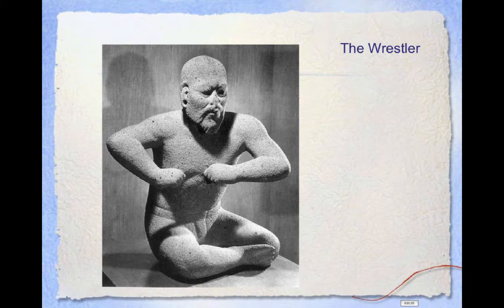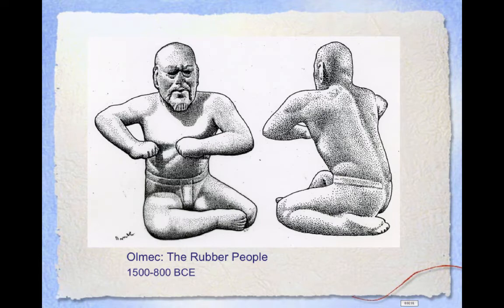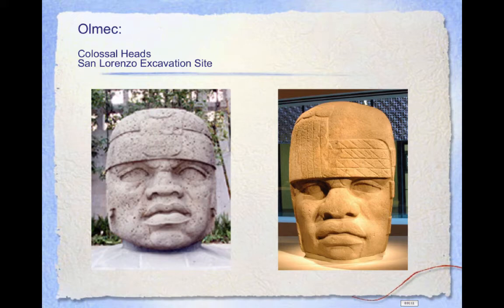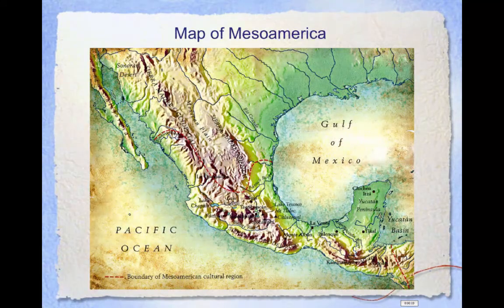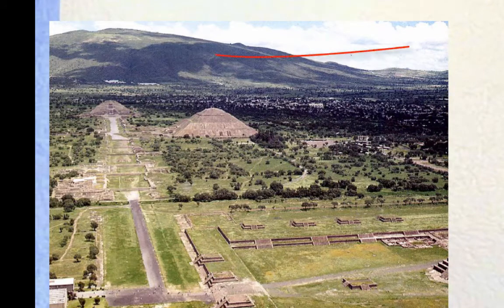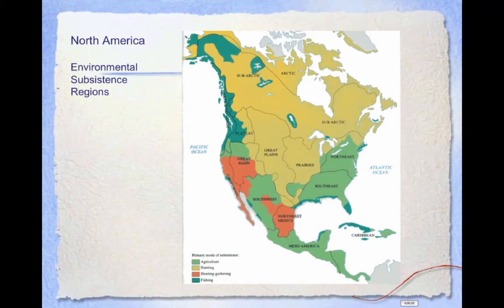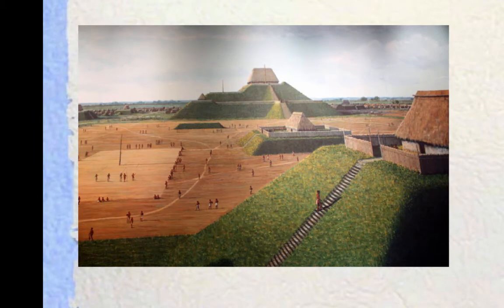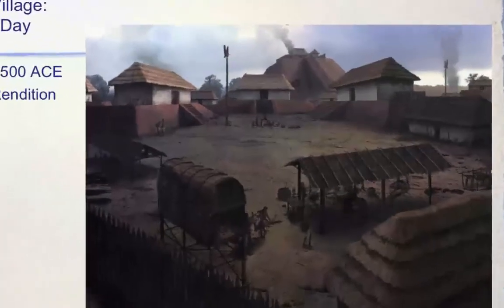Ancient America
US History, a review of a range of ancient large cities of the Americas before the arrival of Europeans. Cultures include Olmec, Teotihuacan, Chichen Itza, and Cahokia.